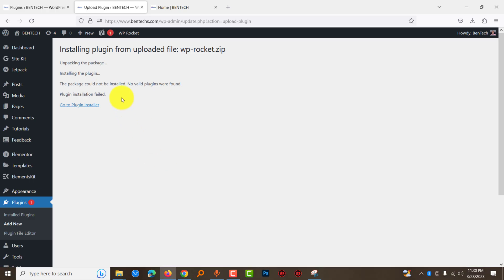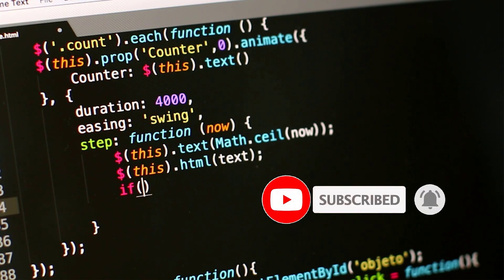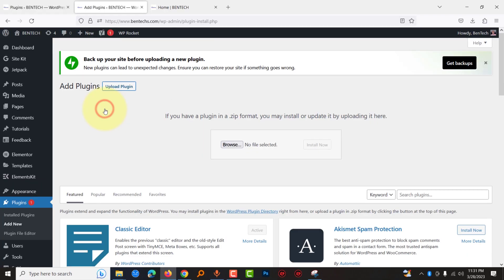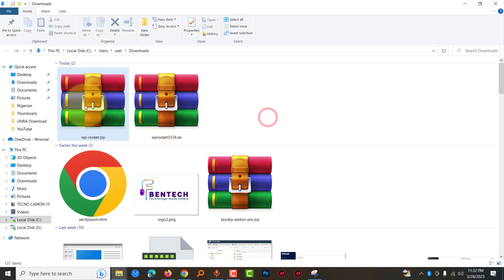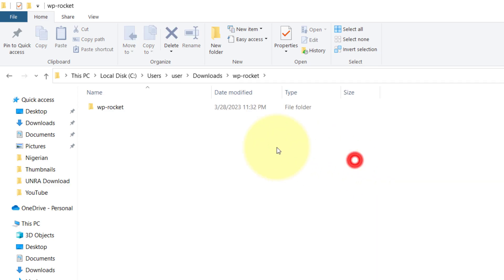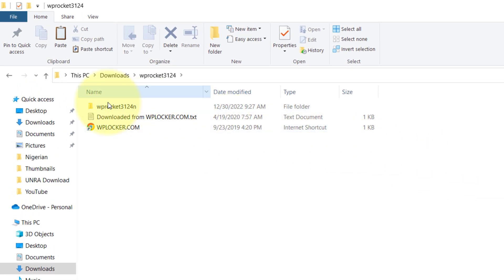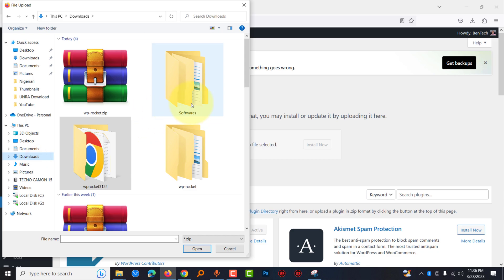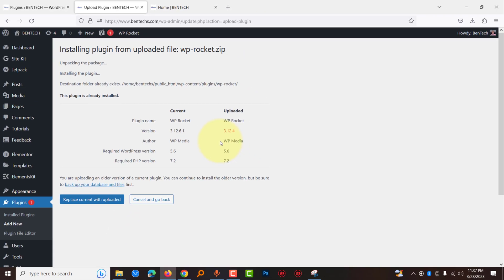No Valid Plugins Were Found: How to Fix the WordPress Plugin Installation Error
If you have ever tried to install or update a plugin on your WordPress website, you may have come across an error message saying, "No valid plugins were found." This error is quite common, and it can occur due to various reasons. The reasons can be anything from compatibility issues to insufficient file permissions or problems with the plugin files themselves.

If you're facing the "No Valid Plugins Were Found" error or other common WordPress plugin installation issues like "Plugin Installation Failed," "Update Failed," and "The Package Could Not Be Installed," don't worry, we've got you covered. In this article, we'll provide you with step-by-step instructions to help you troubleshoot and solve these errors, so you can start using your WordPress plugins without any further frustration.

Chapters:
0:00 Introduction
0:05 Overview

Tags No_Valid_Plugins_Were_Found: How to Fix the WordPress_Plugin_Installation_Error

Step 1: Check Compatibility

The first thing you need to do when you encounter the "No Valid Plugins Were Found" error is to check if the plugin you are trying to install or update is compatible with your version of WordPress. Most plugins will list their compatibility requirements on their download page. If you are not sure about the compatibility, you can also check the plugin's documentation or support forum to see if other users have encountered similar issues.

Step 2: Check File Permissions

Another common cause of the "No Valid Plugins Were Found" error is insufficient file permissions. WordPress requires certain file permissions to be set correctly for it to install or update plugins. If your file permissions are incorrect, WordPress will not be able to read or write to the necessary files, resulting in the error.

To check your file permissions, you can use an FTP client like FileZilla to connect to your website's server. Navigate to the wp-content/plugins/ directory, right-click on the directory, and select "File Permissions." Ensure that the directory permissions are set to 755 or 775, and the file permissions are set to 644 or 664.

Step 3: Check Plugin Files

If the above steps didn't solve the issue, the next step is to check the plugin files. It is possible that the plugin files you downloaded are corrupted or incomplete, causing WordPress to be unable to install or update the plugin. To check for errors in the plugin files, you can try downloading the plugin again from the official WordPress plugin repository or the developer's website.

Step 4: Increase Memory Limit

Sometimes the "No Valid Plugins Were Found" error can be caused by insufficient memory allocation for WordPress. If your website has limited resources, WordPress might not be able to install or update plugins due to the lack of available memory. To solve this issue, you can try increasing the memory limit for WordPress by adding the following line to your wp-config.php file:

define('WP_MEMORY_LIMIT', '256M');

This line will increase the memory limit to 256MB, which should be sufficient for most websites. If you are still encountering the issue, you can try increasing the limit further or contacting your web host for assistance.

Step 5: Disable Conflicting Plugins

Finally, if you are still facing the "No Valid Plugins Were Found" error, it is possible that there is a conflict between the plugin you are trying to install or update and another plugin on your website. To check if this is the case, you can try disabling all other plugins on your website and then attempting to install or update the problematic plugin. If the error goes away, it is likely that one of the other plugins was causing the conflict. You can then enable your other plugins one by one to identify which plugin is causing the